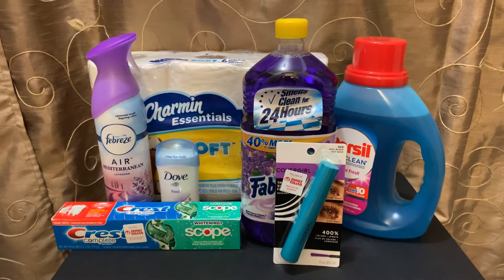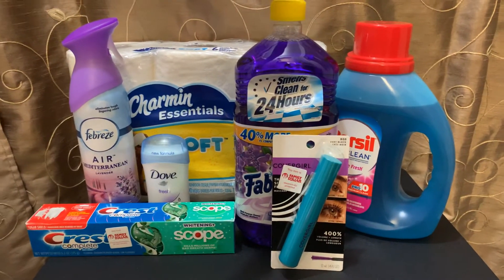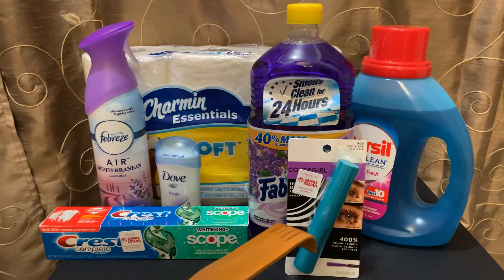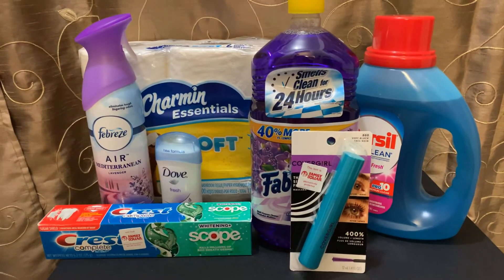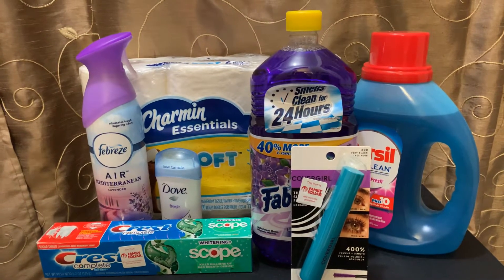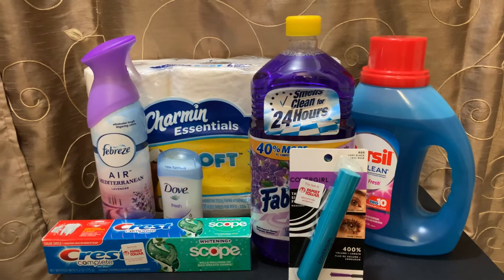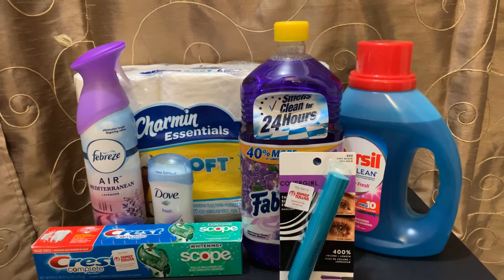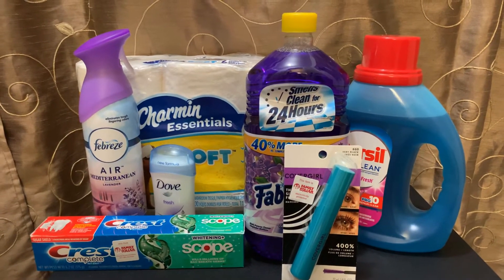Family Dollar Haul $5/$25 Haul